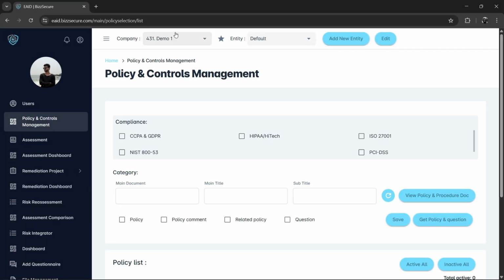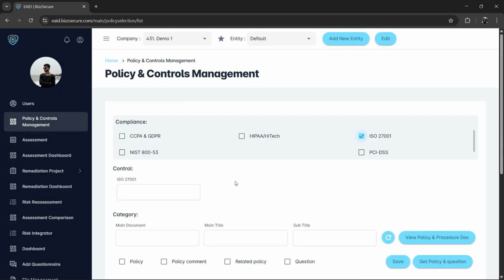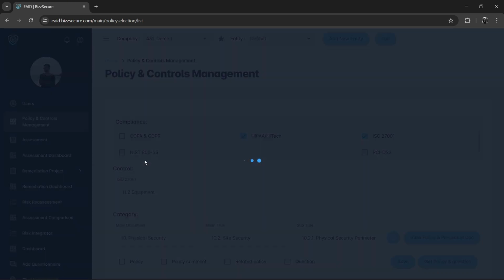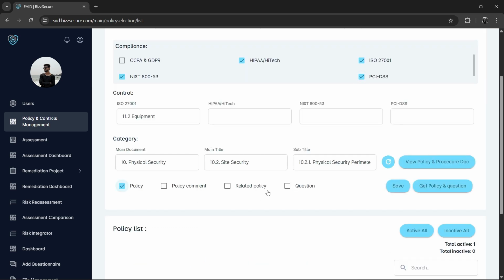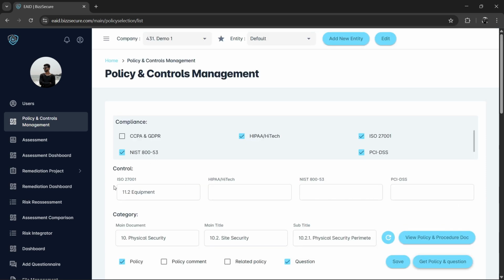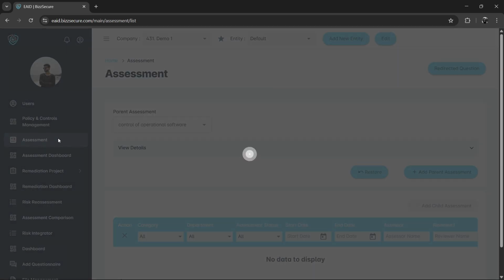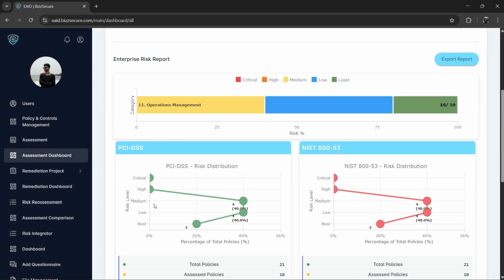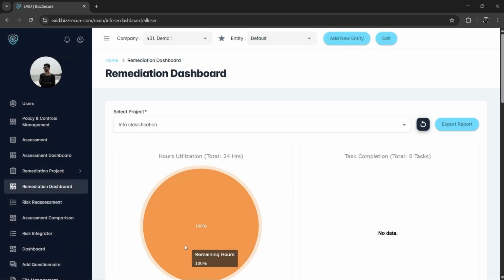Can your security program really pass the test? In this demo, Shre shows how BizzSecure makes compli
Can your security program really pass the test? In this demo, Shre shows how BizzSecure makes compliance simple with our EAID NextGen GRC platform. From audits to assessments, we’ve got you covered.

Hashtags